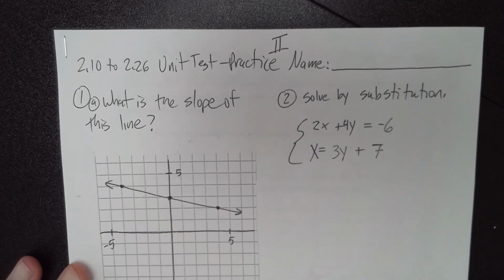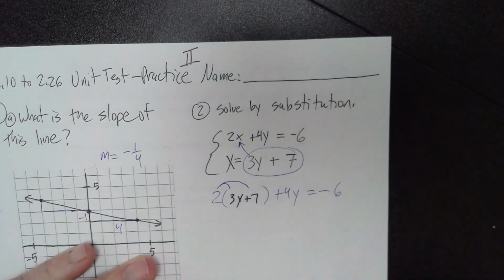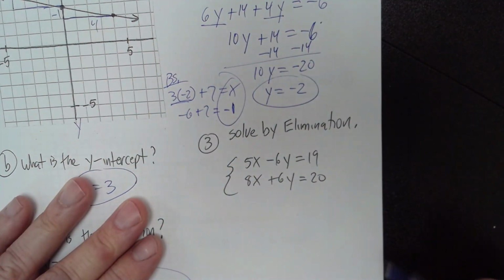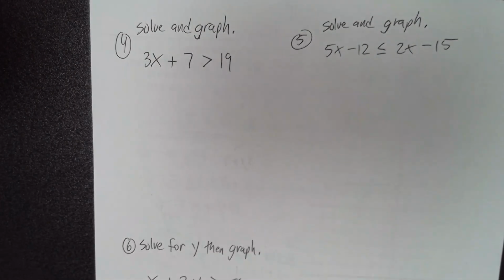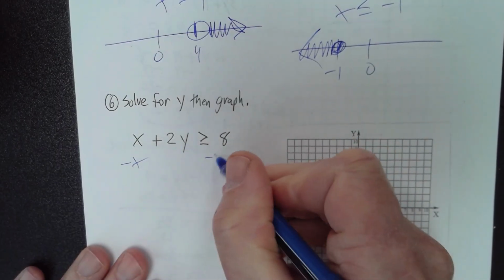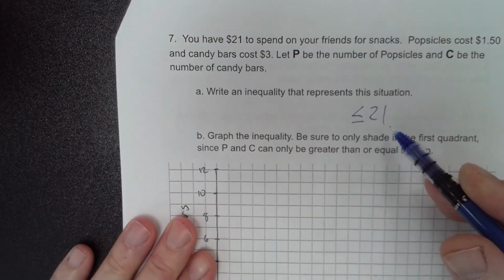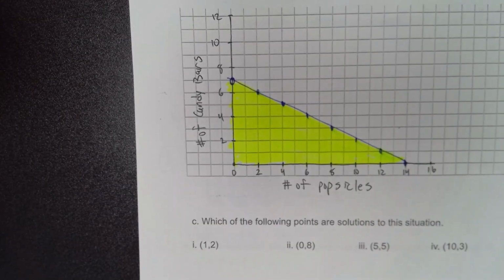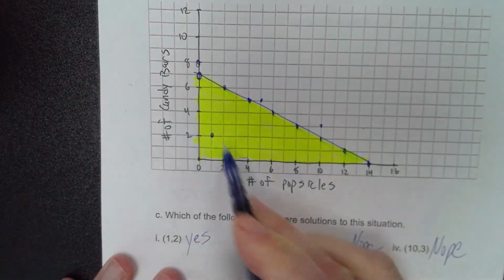Alg 1 Unit Test 2 10 to 2 26 Practice II